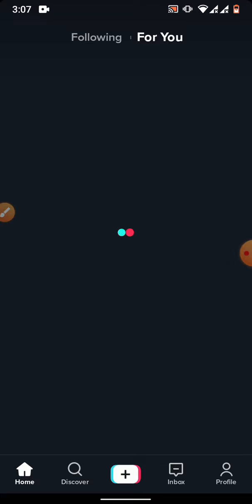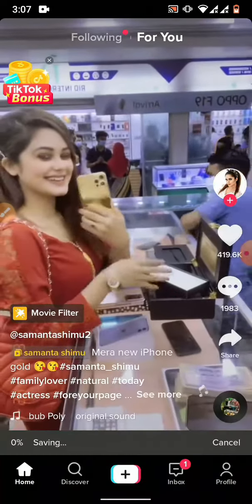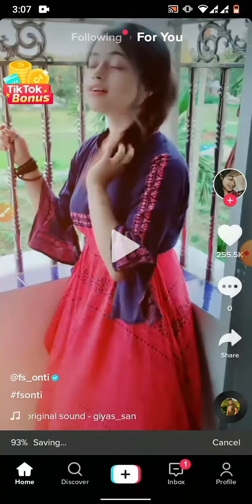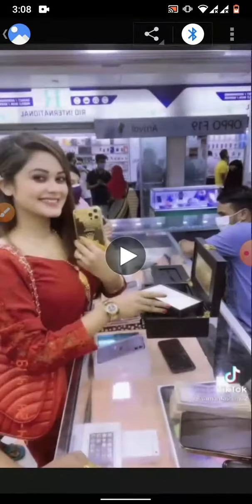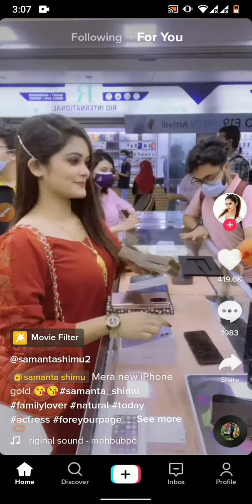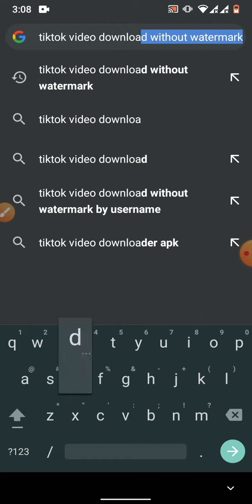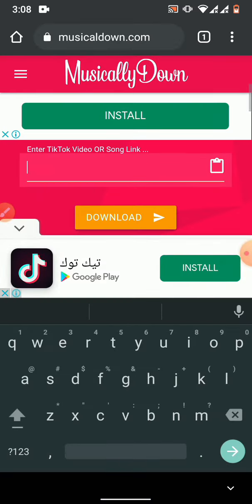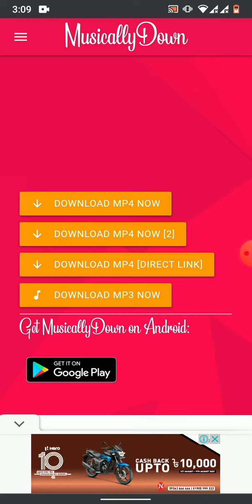How to Download TikTok Video Without App | Without Watermark| New Trick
How to Download Tik Tok Video Without Watermark.

TikTok is the latest social media sensation, which has gone viral particularly in recent times. Finding TikTok videos you saw and liked in the For You page can sometimes be hard, which is why you might want to download TikTok videos. In case you find the watermark annoying, we also tell you how to download TikTok video without watermark.

in this video I am not hacking/stealing/damaging anyone's property this video is strictly for education purpose. Hacking someone's account or password without taking legal permission is a crime and I do not support such activities

©NOTE: Some Images, Music's, Videos, Graphics are shown in the video May be Copyrighted to respected owners, not mine.